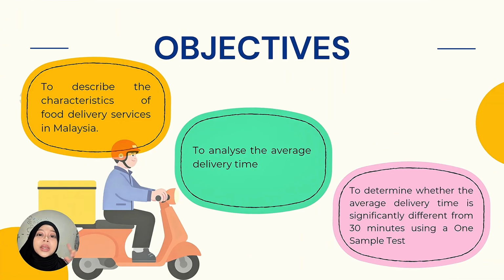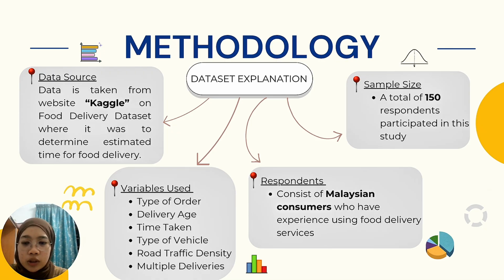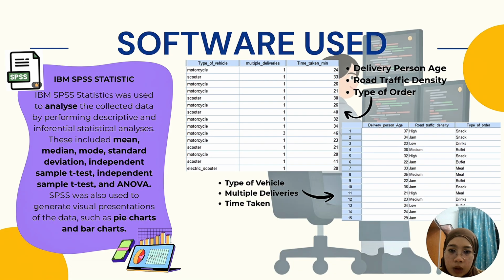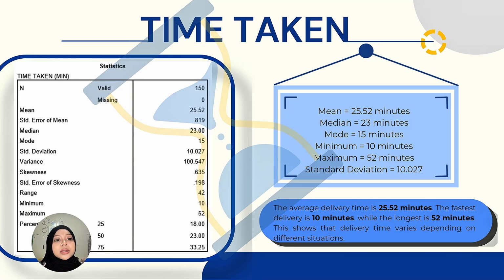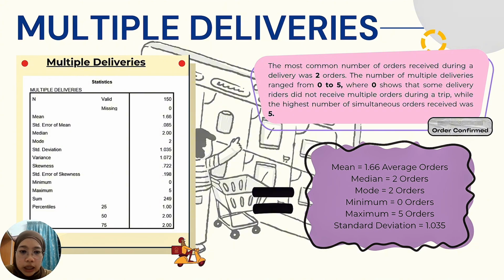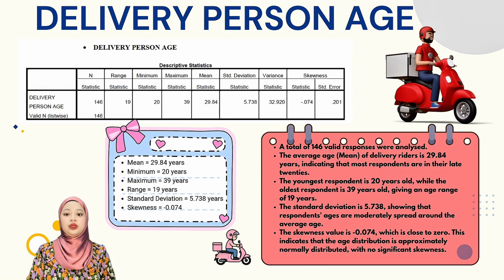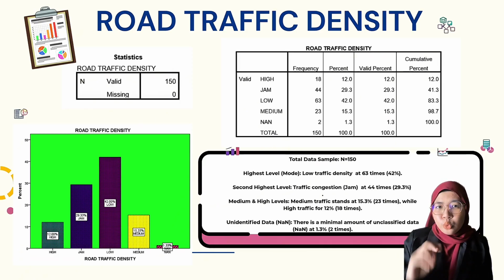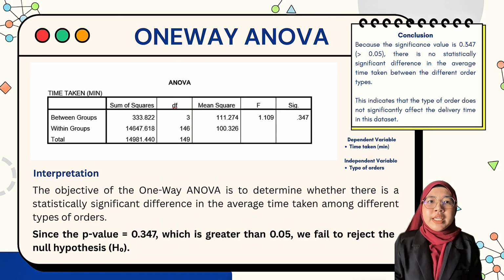STA 406 - TO ANALYSE THE FOOD DELIVERY IN MALAYSIA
Assalammualaikum to everyone, this video is submitted as our group project for the statistics for applications (STA 406) course. This video is about topic to Analyse the Food Delivery in Malaysia.

Prepared for :  DR. Nasuha Binti AB Aziz
Prepared by :
1) SITI NUR AQILAH BINTI RAMLI (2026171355)
2) CHE NURUL FAIZZAH BINTI WAN AHMED MUZANI (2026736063)
3) NURUL AKHTAR BINTI ABDUL RAHMAN (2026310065)
4) AYUNI NADIA BINTI ANUAR (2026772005)